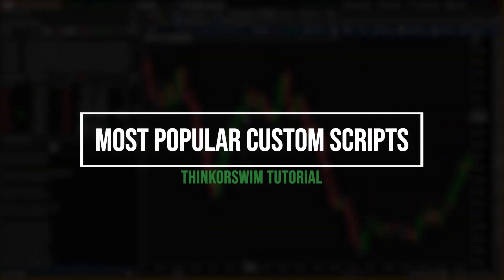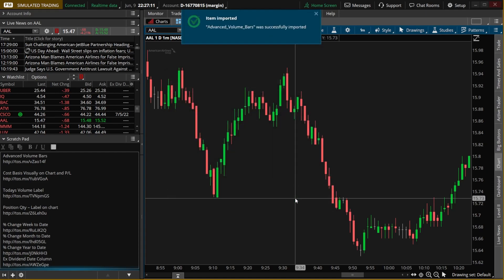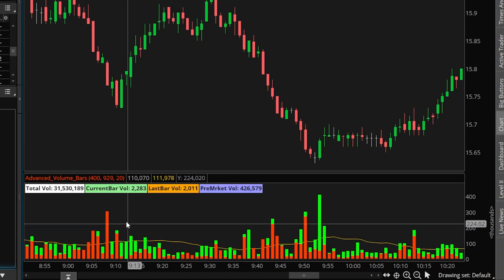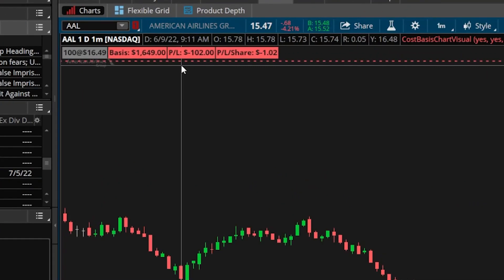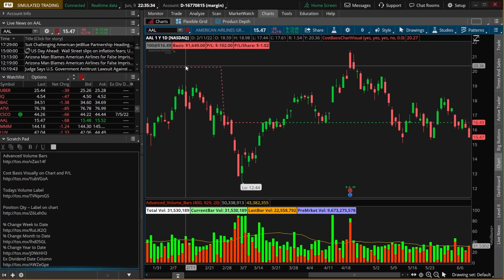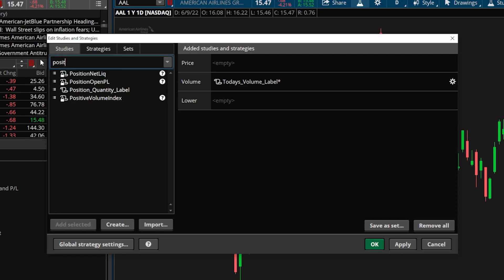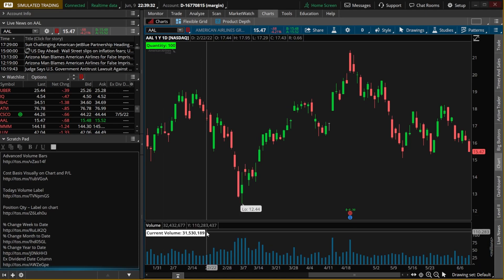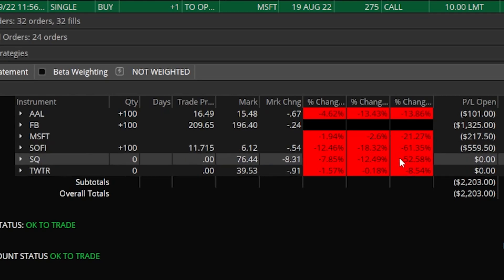Best Custom Study Scripts for ThinkorSwim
In today’s video we’ll be going through a few of my favorite custom scripts for ThinkorSwim. These scripts will include advanced volume bars, cost basis and profit/loss information, and a quick reference for the percent move of a stock.

Timestamps
0:00 Intro
0:40 Advanced Volume Bars
3:30 Cost Basis / Share Quantity
7:51 Position Quantity Label
8:42 Today’s Volume Label
9:26 % Change Stock Info
11:25 Ex Dividend Date Column

One of my favorite features on ThinkorSwim is the ability to load outside scripts. These scripts allow you create studies and features that wouldn’t normally be available on the platform. The things you can create and do using thinkscript is near limitless.

However, in todays video I’ll be showing some of my favorite scripts for the platform that you may want to use for yourselves. I’ll also be posting each of these down below in the pinned comment for you to copy and then add to your own platforms.